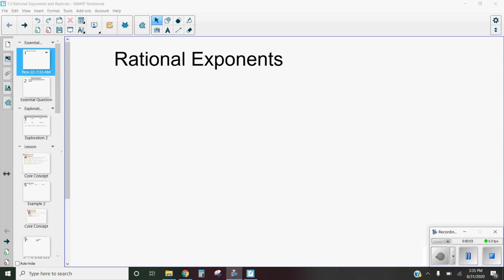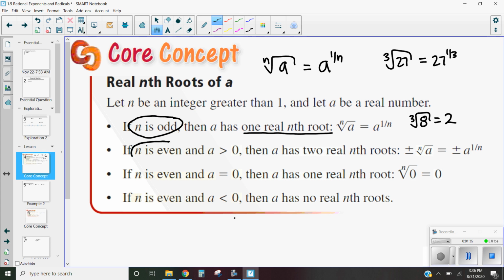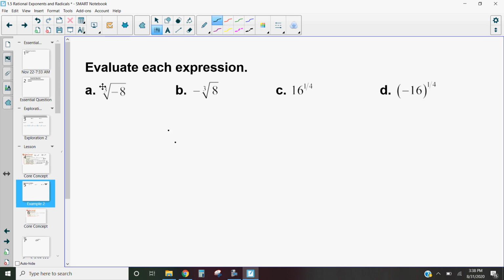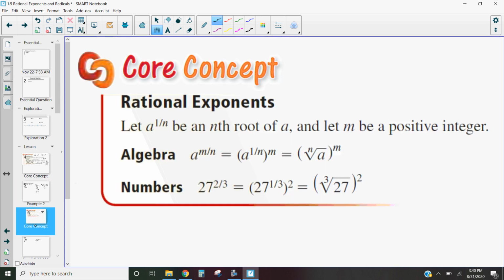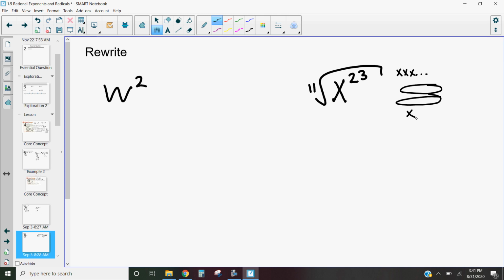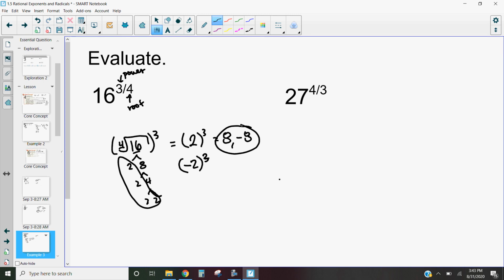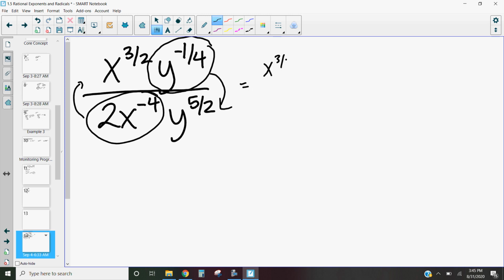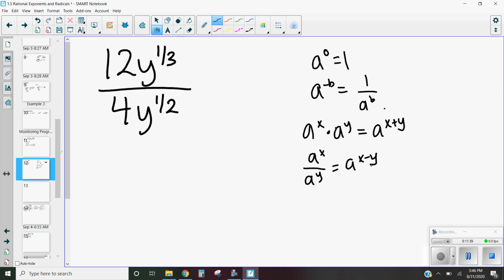1.5 Radicals and Rational Exponents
This video discusses rational exponents and radicals. We will address how to rewrite these expressions as one another and simplify expressions with rational exponents.